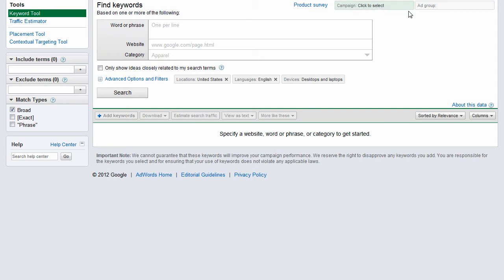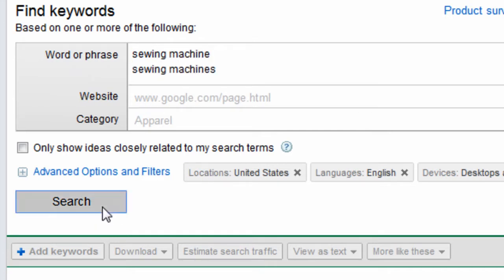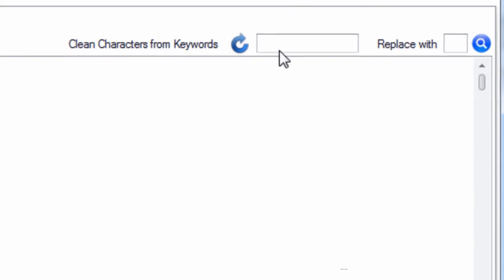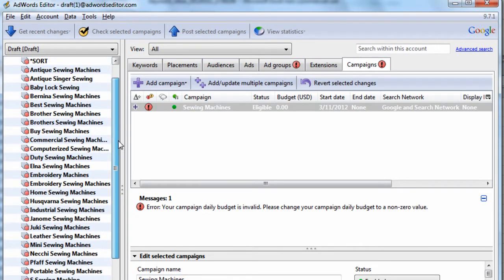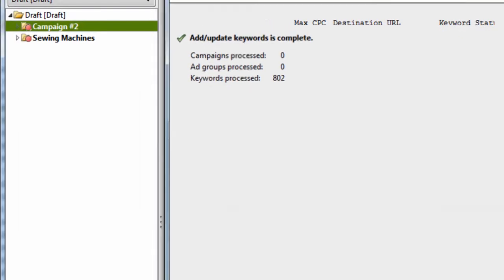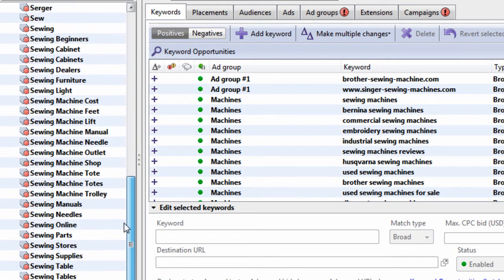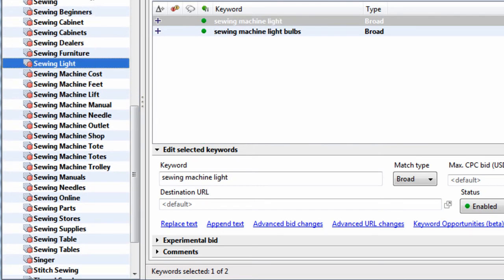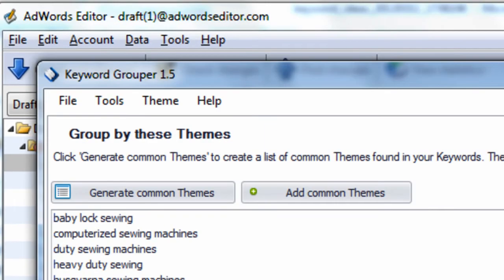Compare Adwords Editor to Keyword Grouper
- Compare Adwords Editor's keyword grouper to real Keyword Grouping software.